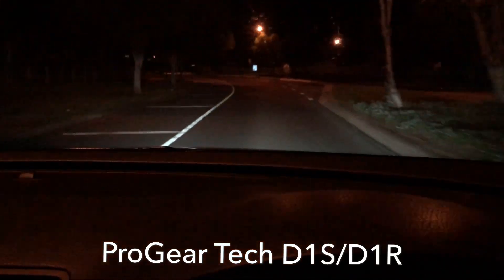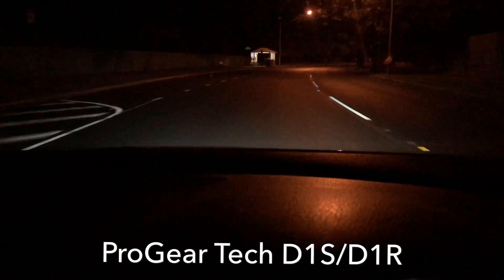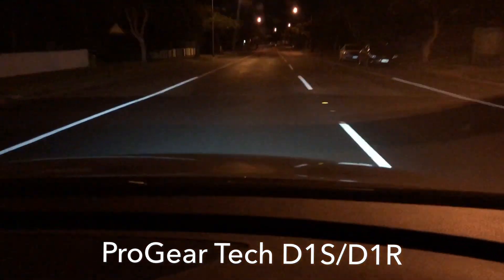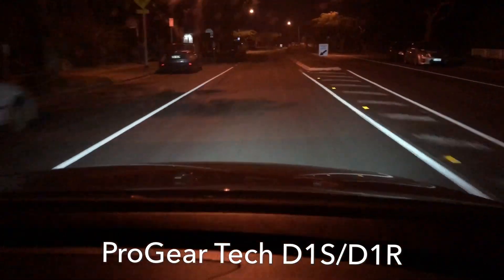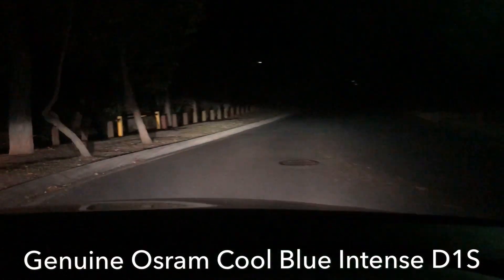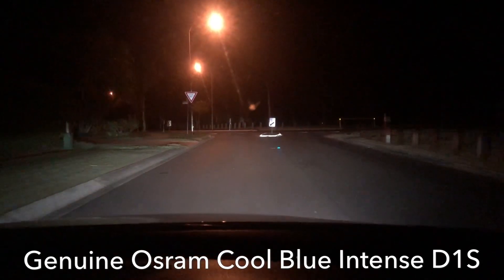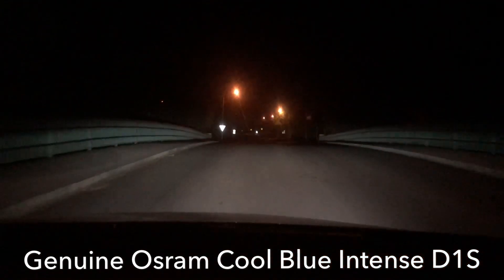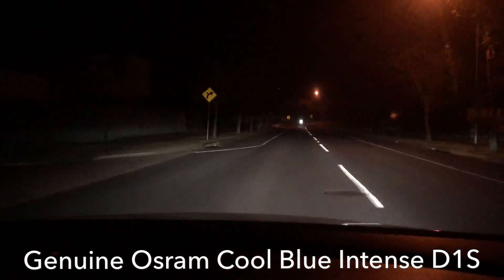Light Bulb TEST - Osram CBI D1S vs ProGear Tech 6000k D1S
In this all new series we will discuss what you need to get the job done on your car, everything the DIY home mechanic needs!
I review 2 kinds of 35w HID D1S/D1R bulbs in this video using the same head lamp and the same OEM Ballast.
The cheaper ProGear Tech brand seems to be far less powerful than the Osram Cool Blue Intense bulb. the ProGear Tech brand seems to struggle to output the same level of Lumens as even a 9 year old OEM original Philips Xenarc that it was replacing. The Osram CBI however penetrates strongly as you can see in this video.
The test vehicle is a 2009 Volkswagen Passat R36 fitted with OEM Xenon lights & Adaptive cornering (the light follows the road based on steering angle input)